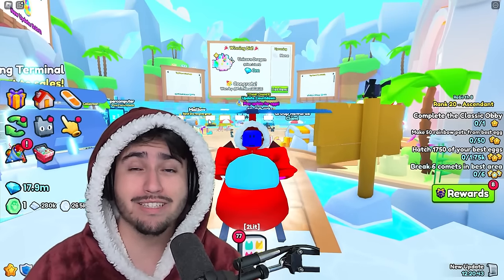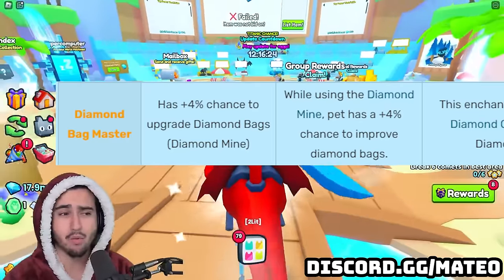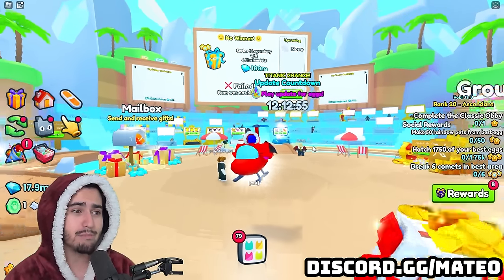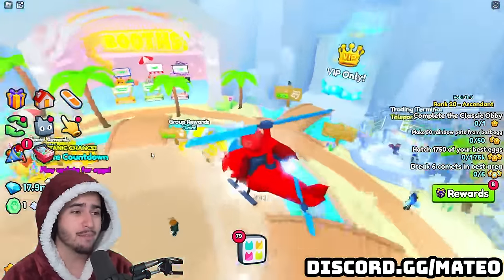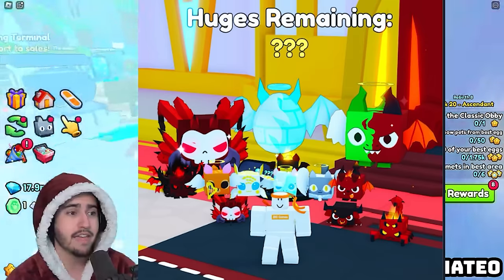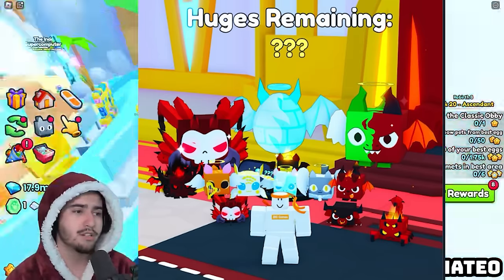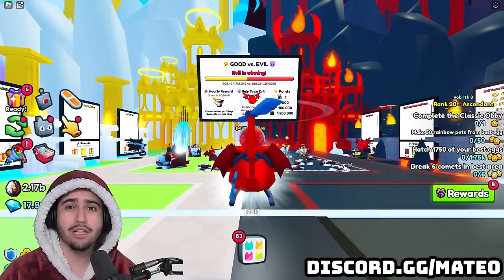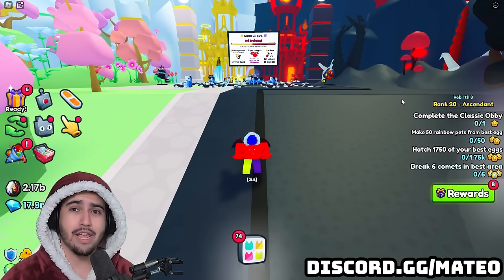*FINALLY* New Limited Huge Event Is BACK In Pet Simulator 99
It looks like update 18 is bringing a new limited time huge event as well as a brand new diamond enchant that should change up a lot!